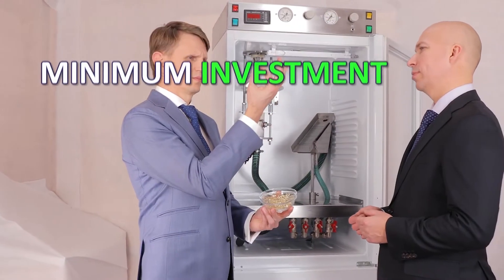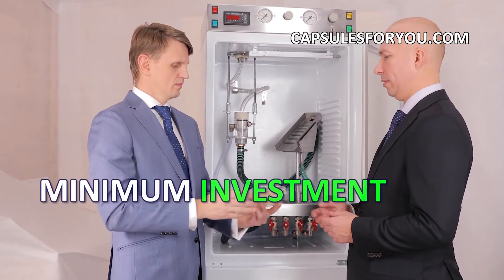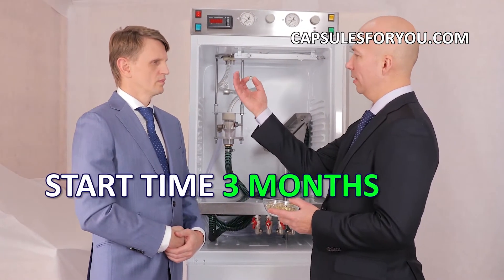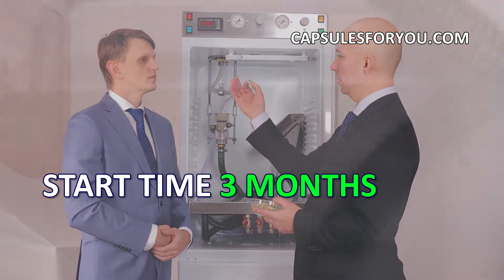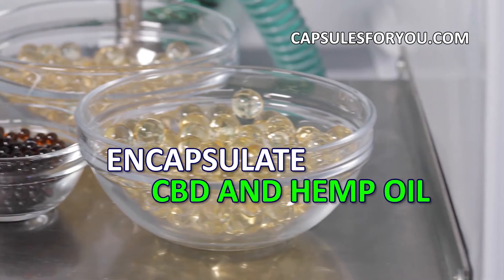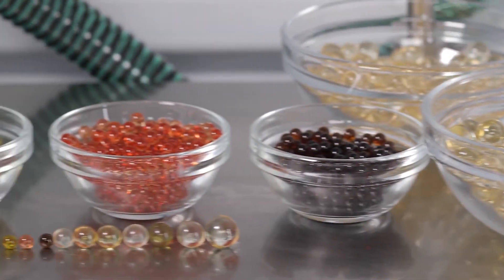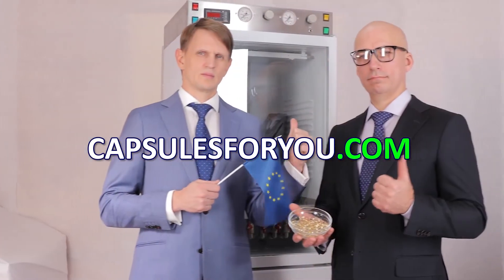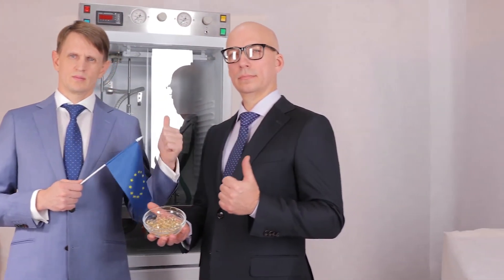ACTINIDIA OIL, NEW UNIQUE BUSINESS